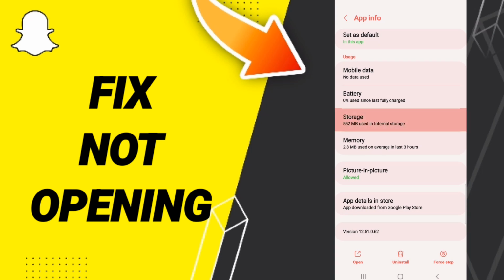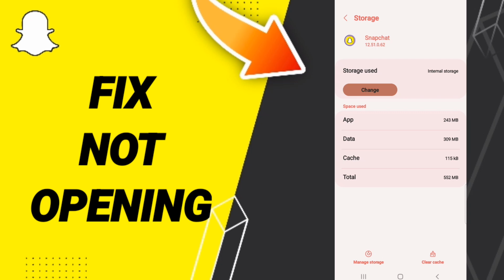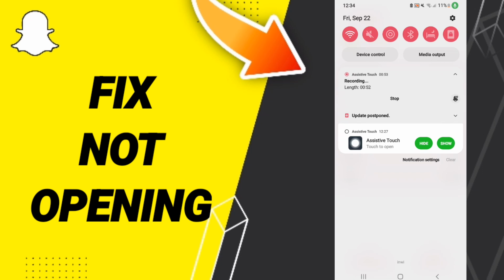How To Fix Not Opening On Snapchat App